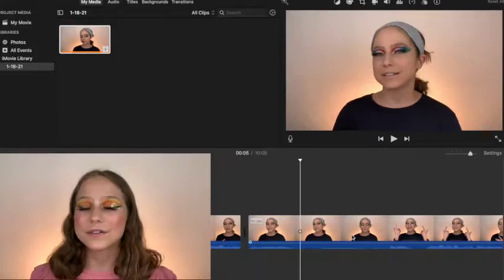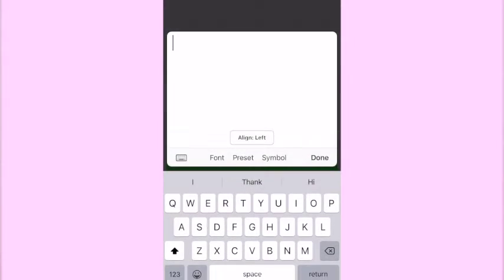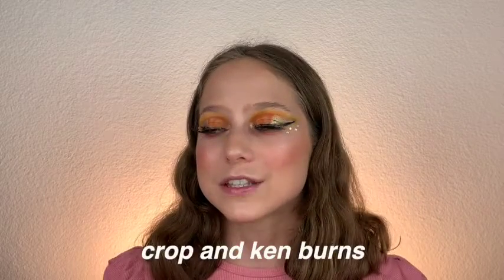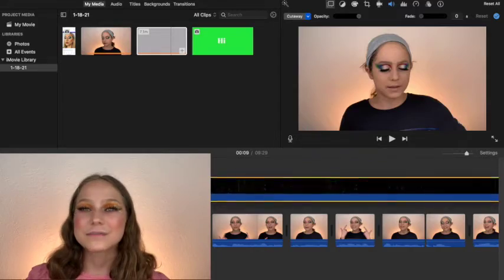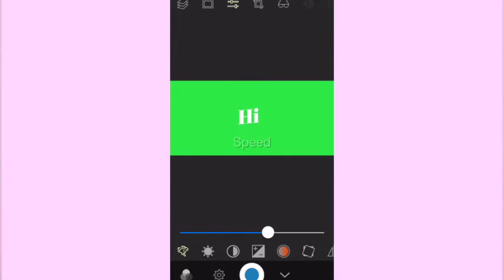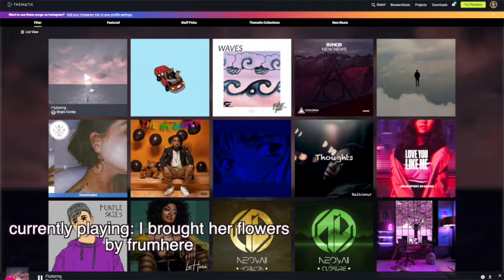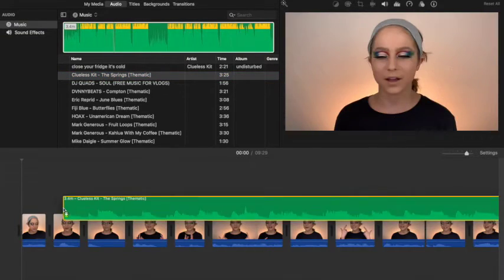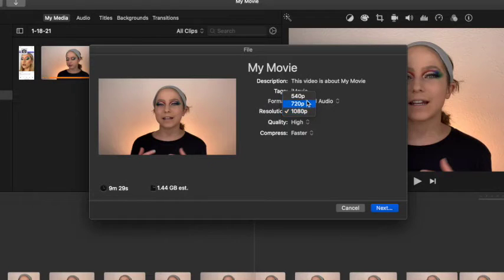How I Edit on I-Movie! *tips and tricks for editing*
I walk you through my editing process and how you can accomplish it on I-Movie ;)

frumhere - i brought her flowers.